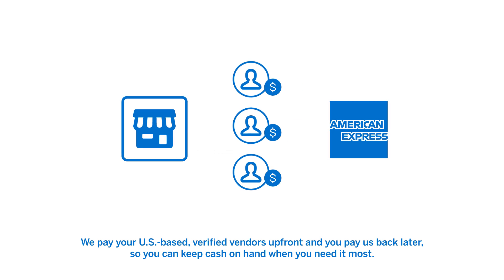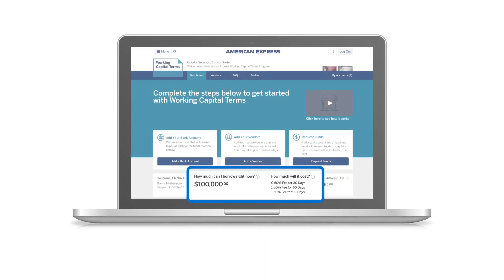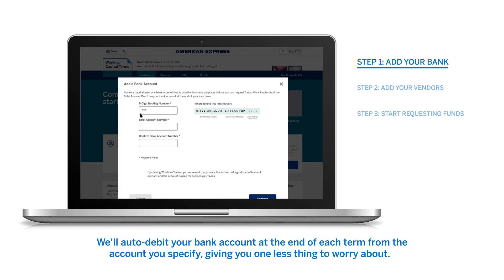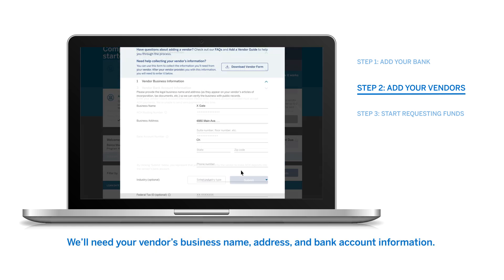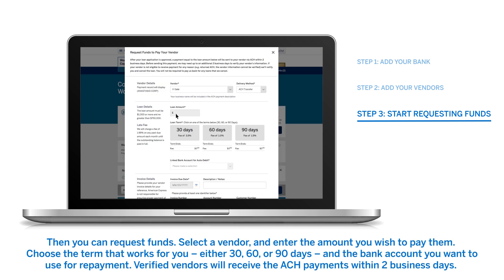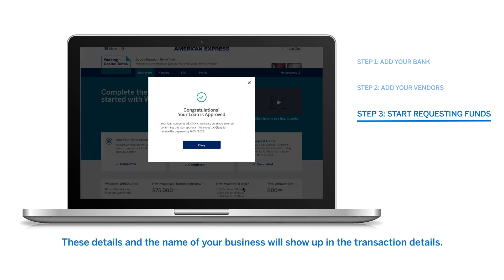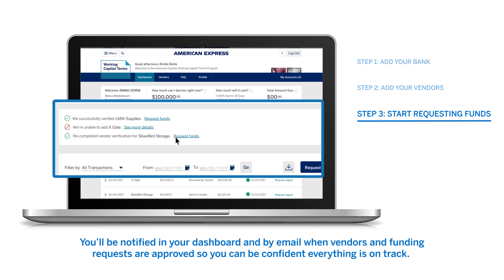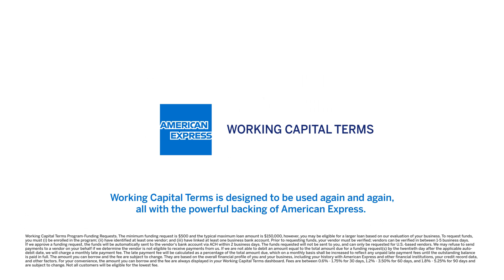Working Capital Terms - Dashboard Walkthrough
A walkthrough of the Working Capital Terms product dashboard. Learn how to add a bank account, add vendors, and request funds to pay vendor invoices.